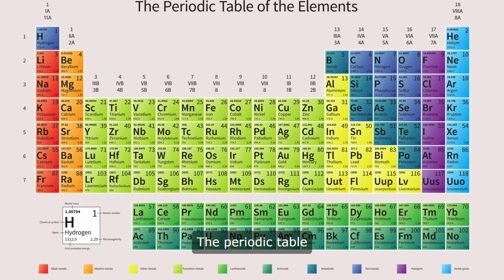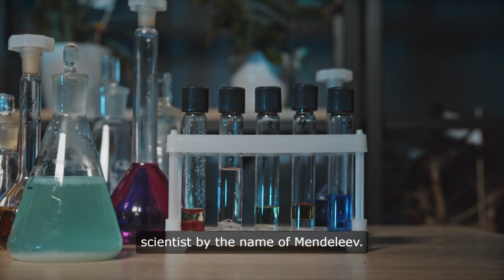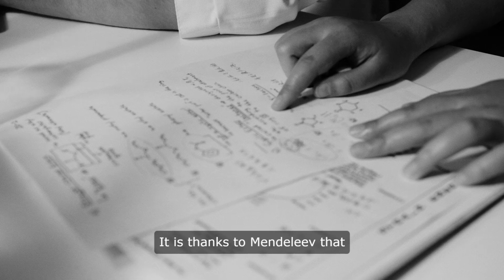Classifying Materials: The Periodic Table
Looking for fun and engaging learning resources? Visit our Stan store – covering all subjects for all ages - Discover how elements are arranged in the periodic table and what this reveals about their properties.